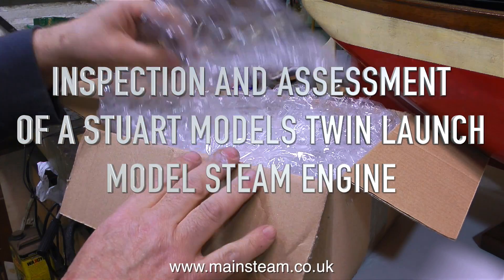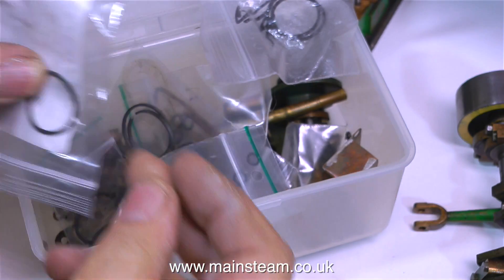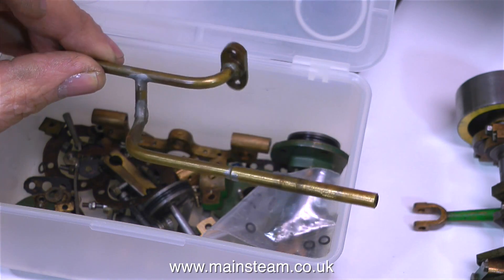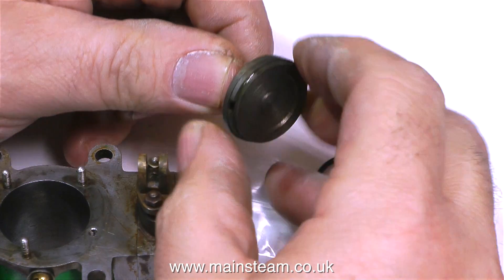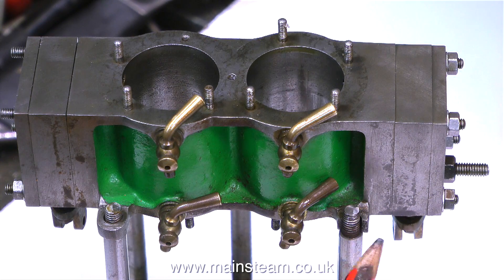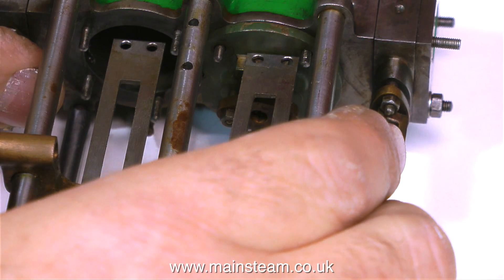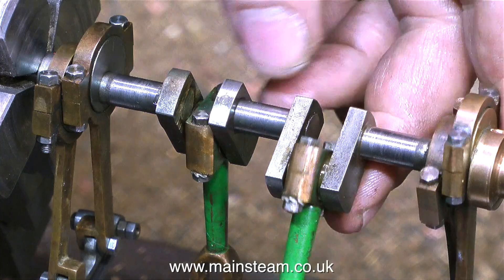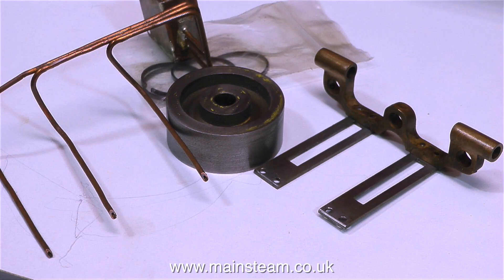STUART MODELS TWIN LAUNCH STEAM ENGINE REBUILD - PART #1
Stuart Twin Launch Inspection & Repair Assessment. This is part #1 of a forthcoming series showing the repair of a damaged and dismantled Stuart Twin Launch Steam Engine.